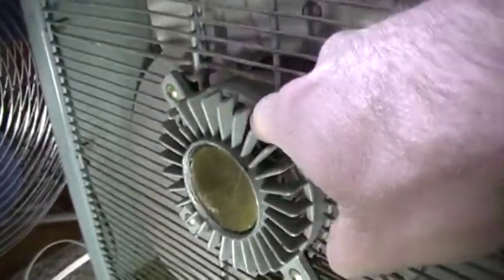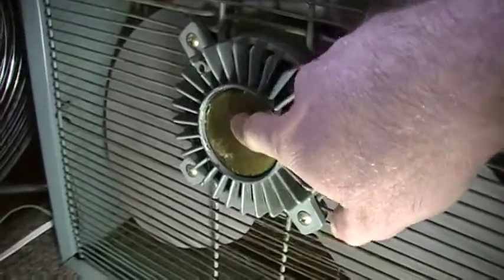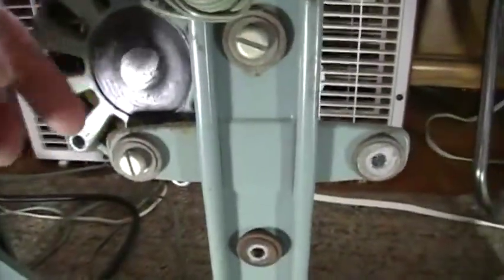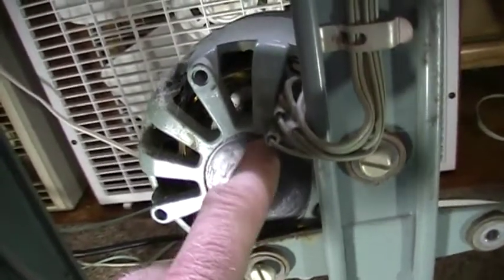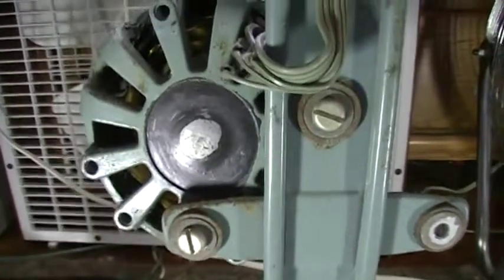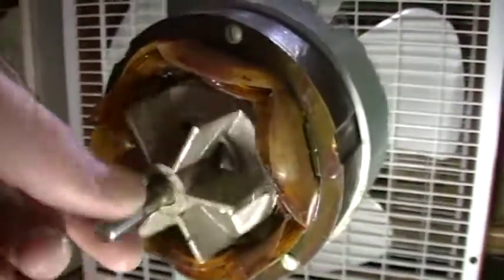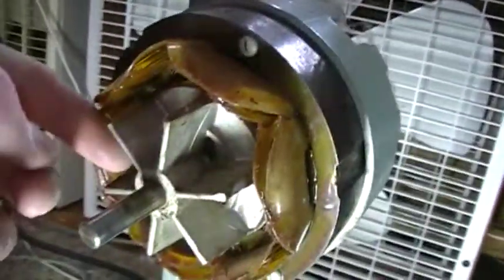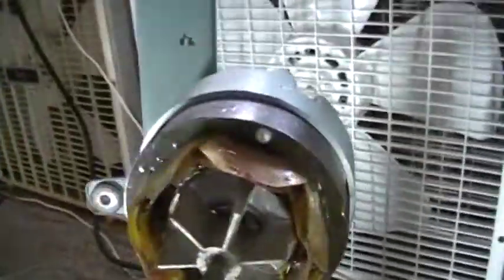GE Box Fan Motor Servicing Instructions.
I do not take the motor apart in this video.  This is just meant to be an explanation of how to do it.